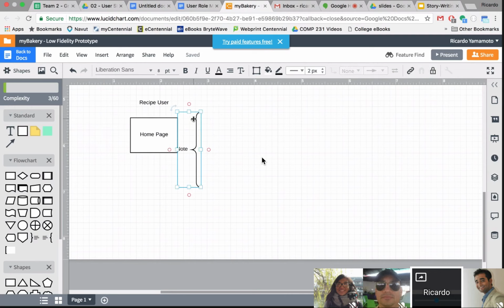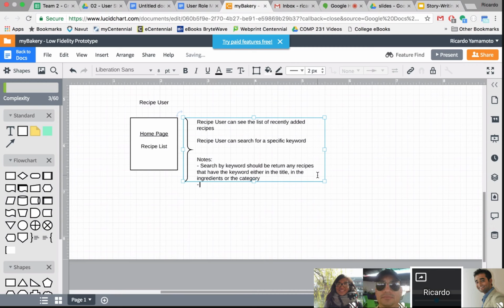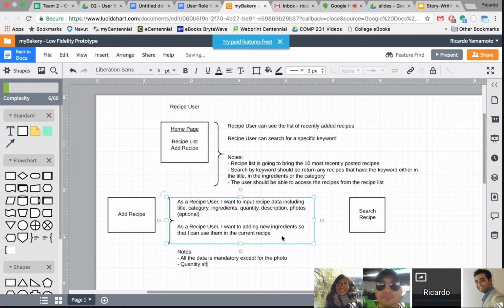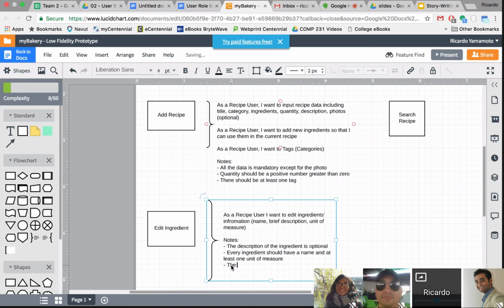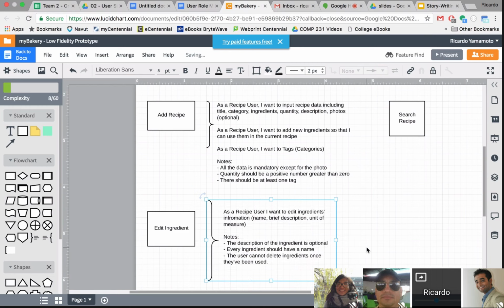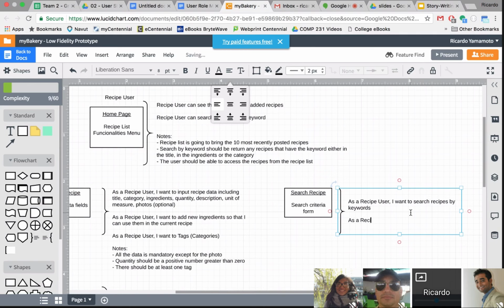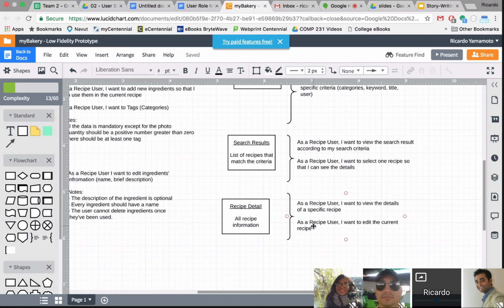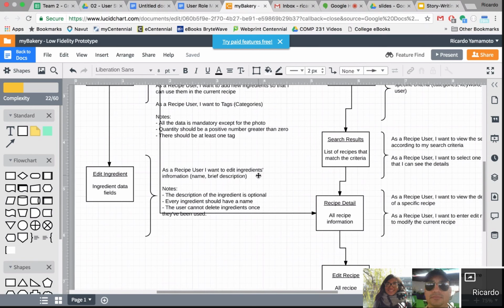User Stories session 2